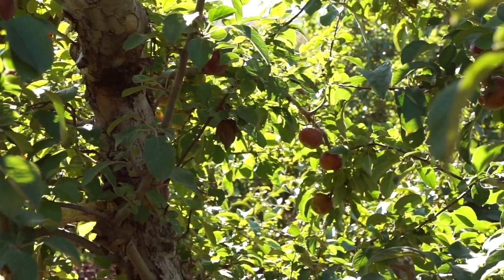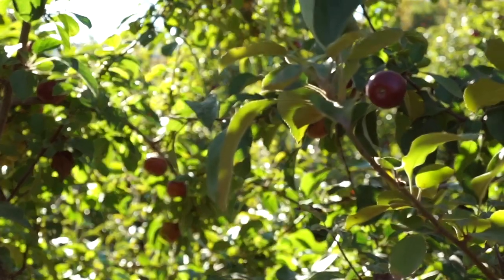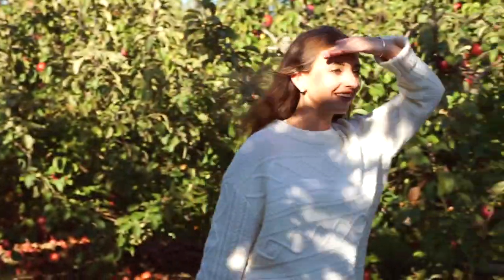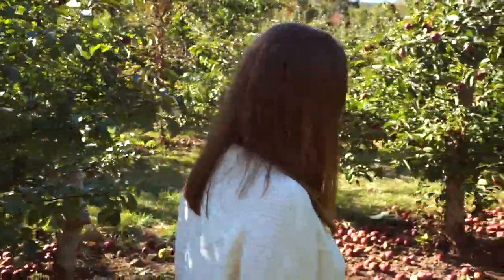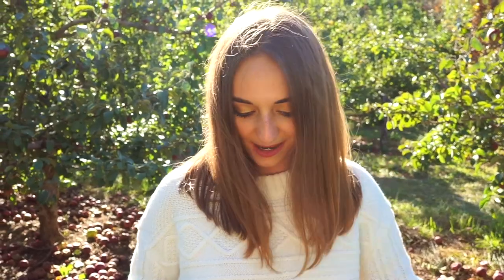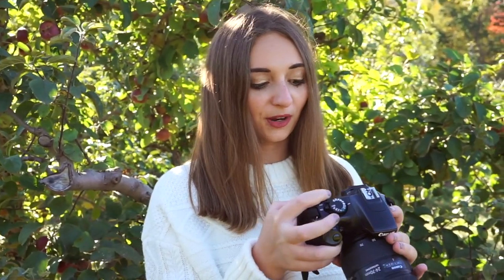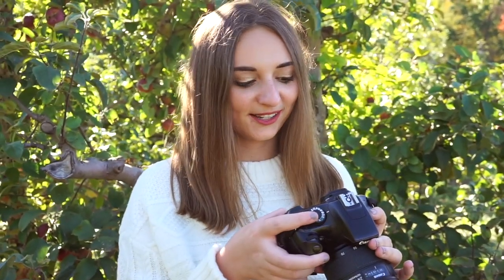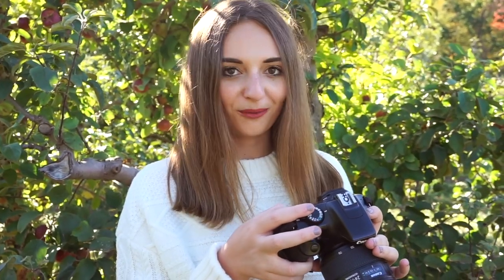Where To Go Apple Picking In Connecticut | The Coastal Confidence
Today on The Coastal Confidence, a New England lifestyle blog, Aubrey is sharing the New Englands fall tradition of apple picking. The TCC Crew traveled to Lyman Orchards.

Camera Lens
N.England Cookies
→ Follow The Coastal Confidence on Amazon For Daily Product Inspiration